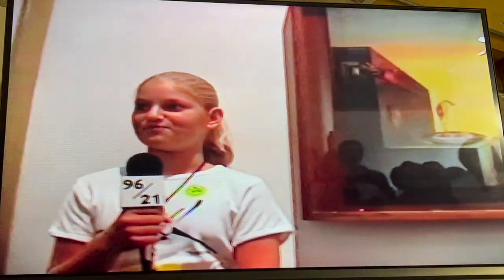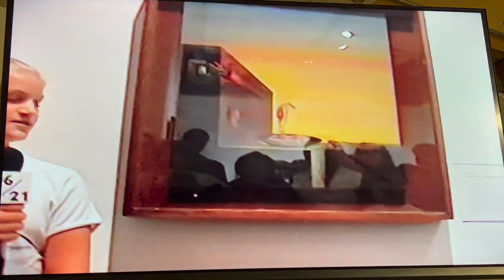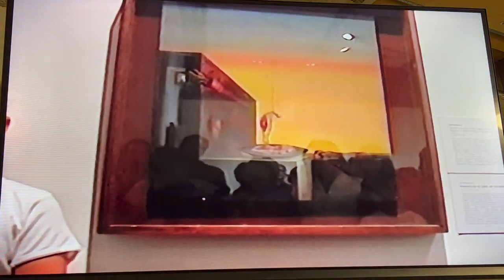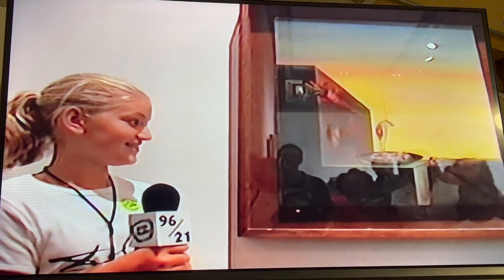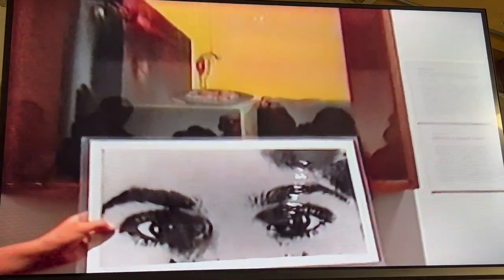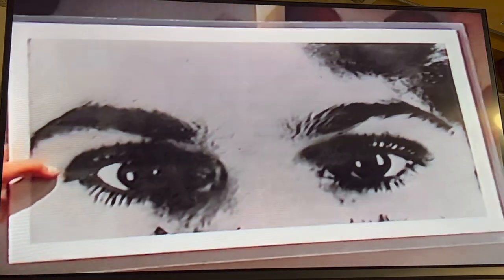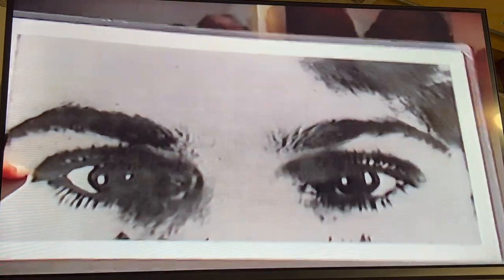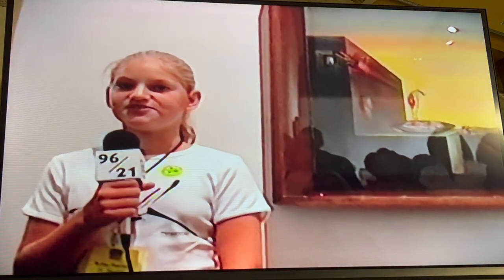Dali Museum. Kailey as a Junior Docent early 2003?